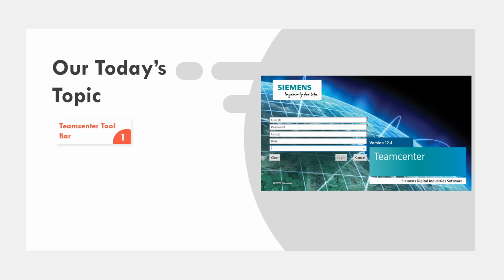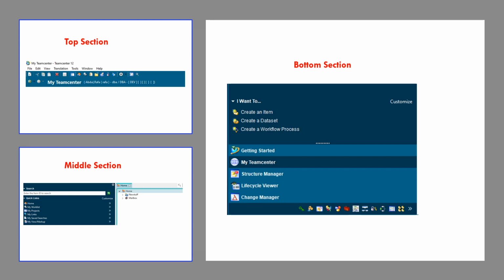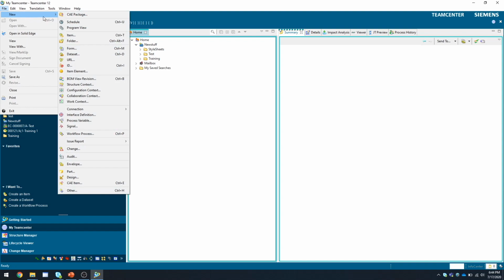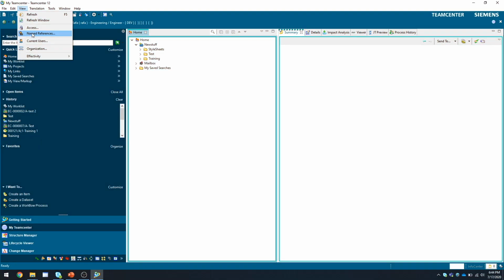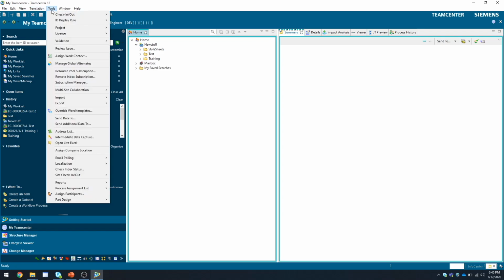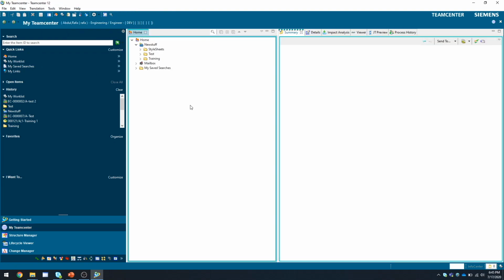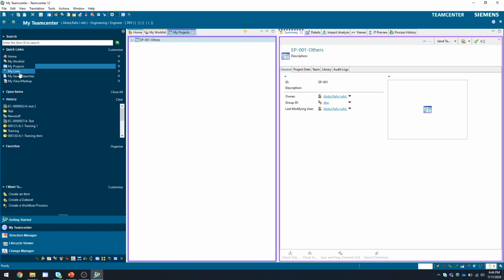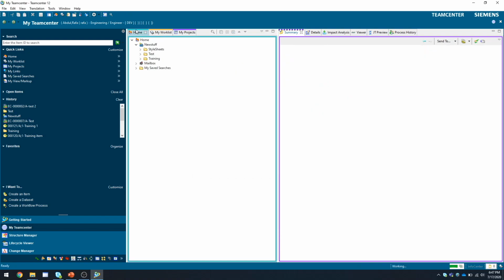Teamcenter Toolbar Experience!!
👉 Topics covered

1. Teamcenter Toolbar Hands-on

Click '🔔' icon for future notifications.

⚡️Team On Techies⚡️
- PLM Guru